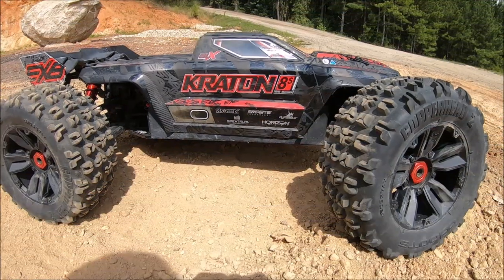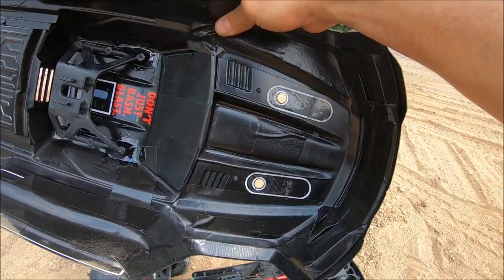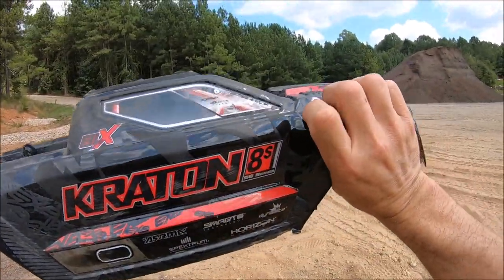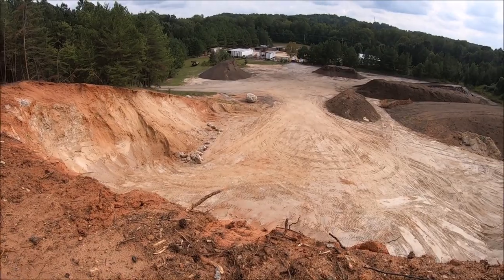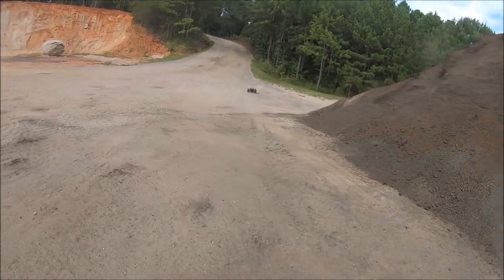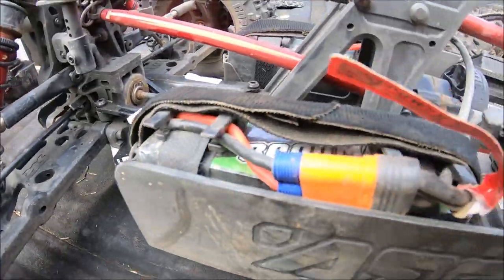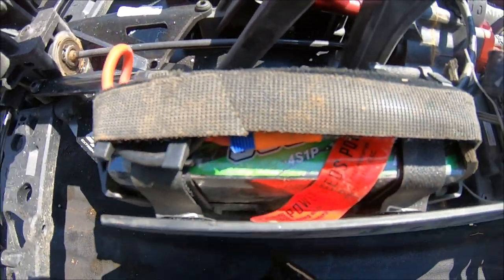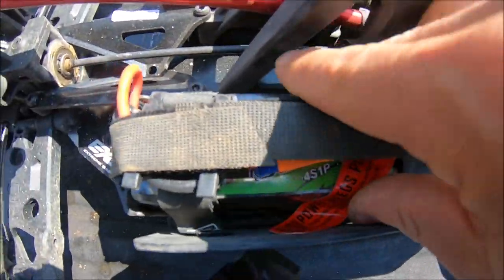NEW ARRMA Kraton 8s EXB Jumps off a Cliff!😱Tips and Freestyle Bash!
Out for another quick but fun run with the NEW ARRMA Kraton 8s EXB RTR! What an amazing rig right out of the box! Still running a 28 tooth pinion, 47 spur and max ESC punch. Had a blast at my favorite Freestyle spot! Still amazed at the durability of this 30lb truck! I even jumped off a 50ft cliff and she took it! Unfortuantely I ran out of time and my stock servo burnt up. New one is on order and can't wait to run this thing again!